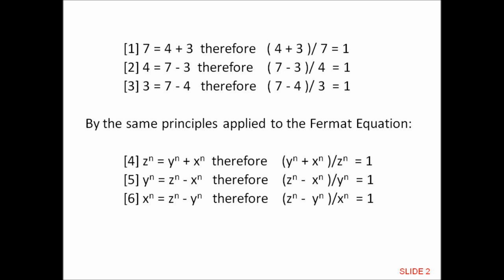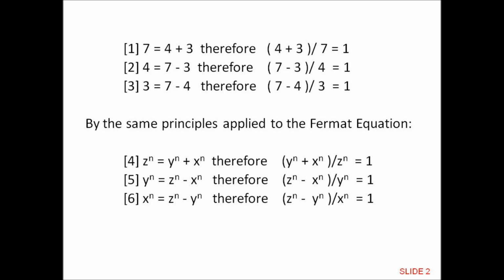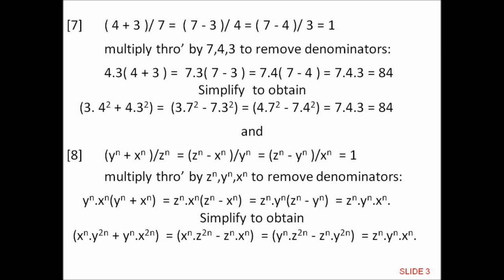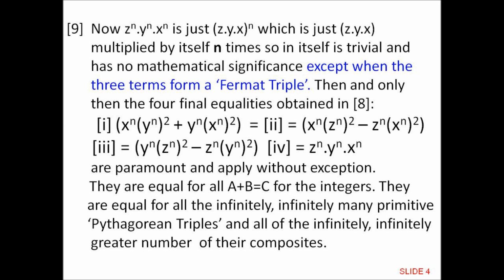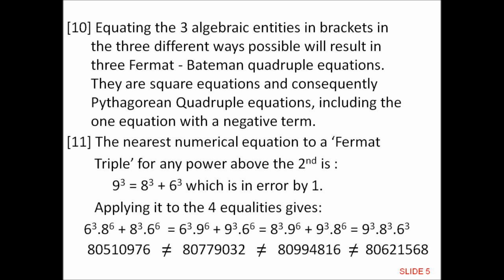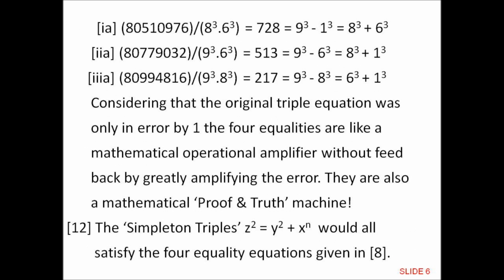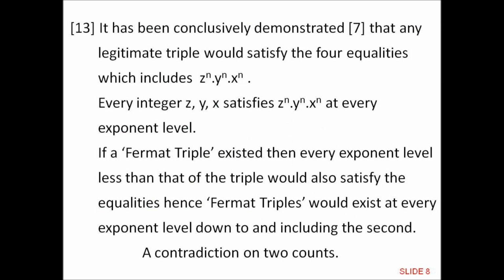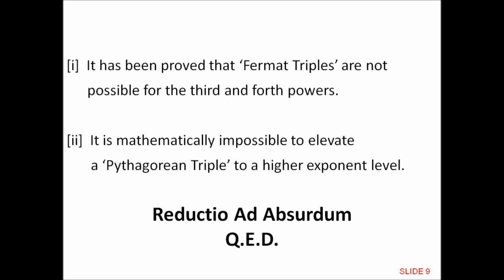Fermat's Last Theorem; A Mental Retard's Logical Proof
I have demonstrated this proof before but have revamped it to present it in a spoon fed manner for those who fail to see it. I have only just appreciated one extra aspect to it which evolves at the end adding substance to the proof.
The mental retard aspect refers to a label applied to me in a  comment  by a cretin so I use it to 'turn the tables' on the labelers.